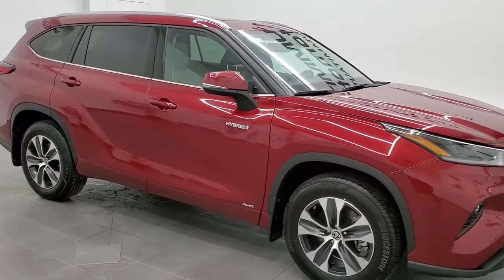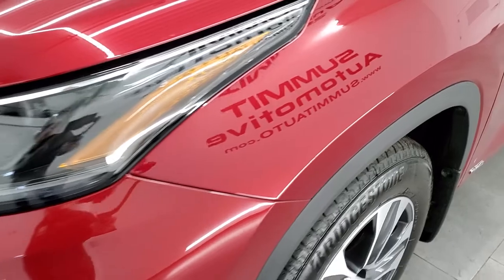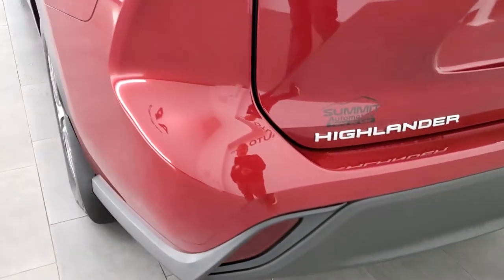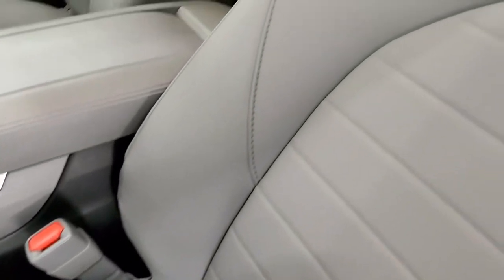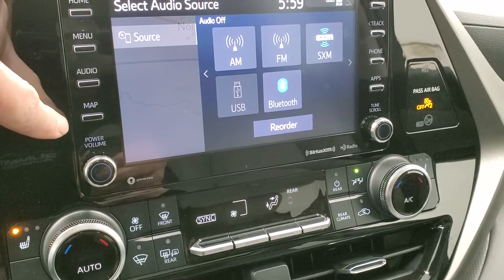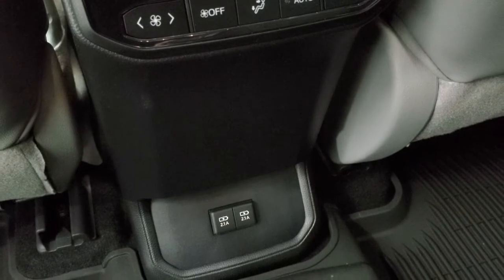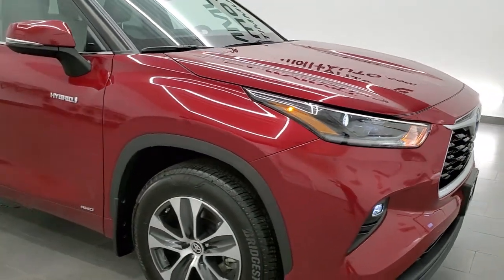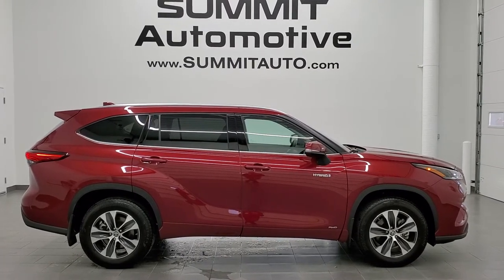2021 TOYOTA HIGHLANDER XLE HYBRID AWD NAV MOON RUBY FLARE PEARL WALK AROUND REVIEW 11298A SOLD!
This 2021 TOYOTA HIGHLANDER XLE HYBRID AWD WITH NAV MOON IN RUBY FLARE PEARL FOR SALE IN FOND DU LAC OSHKOSH WISCONSIN 54935 is the vehicle we did walk around review of today.

Thank you for checking out this video of this 2021 TOYOTA HIGHLANDER XLE HYBRID AWD WITH NAV MOON IN RUBY FLARE PEARL FOR SALE IN FOND DU LAC OSHKOSH WISCONSIN 54935

STOCK: 11298A
PRICE: $40,999
MILES: 1,955
MAKE: TOYOTA
MODEL: HIGHLANDER
VIN: 5TDHBRCH0MS517885
LOCATION: FOND DU LAC OSHKOSH WISCONSIN, 54937 TRUCKS ON 41

1 OWNER! CLEAN TITLE HISTORY! 2.5 Liter I4 Engine with Hybrid Technology, XLE Package, Hybrid Package, Automatic Transmission, Automatic Transmission Center Console Shifter, All Wheel Drive Four Wheel Drive AWD, Factory GPS Navigation System, Power Sunroof Moonroof Sun Roof Moon Roof, Reverse Backup Camera Rearview Camera, Blind Spot Monitoring with Rear Cross-Path Detection, Forward Collision Warning System, Lane Departure Warning with Lane Keep Assist, Dual Power Heated Seats, Non Smoker, Gray Leather Seats, Bucket Seats, 2nd Row Bench Seating, 3rd Row Seats Bench Seating, Eight Passenger 8, Fold Flat Third Row Seats, Power Mirrors with Built-in Directional Signals, Heated Power Mirrors with Blindspot Indicators, Electronic Stability Control Traction Control ESC, Bridgestone Alenza 235/65 R18 Tires, Painted and Polished Aluminum Rims Premium Wheels, Four Wheel Disc Brakes, LED Fog Lights, LED Headlights, LED Running Lights, LED Tail Lamps, AM / FM Radio Tuner, Sirius/XM Satellite Radio Capabilities Sirius / XM, Bluetooth, Hands-Free Phone Controls Blue Tooth, Android Auto Compatible, Apple Car Play Compatible, USB Jack Portable Audio Connection, Keyless Entry System, Push Button Start, Power Raise and Close Rear Gate, Rear Window Defroster, Adjustable Height Seatbelts, Driver and Passenger Front Air Bags, L.A.T.C.H. Child Safety System, Side Curtain Air Bags SRS Safety Restraint System, 2nd Row Power Windows, Multi-Function Steering Wheel Controls, Homelink System with Three Programmable Buttons for Garage Doors, Lighting Systems & Security Systems, Compass, Outside Temperature Display and Mileage Display, Dual Multi-Zone Climate Control , Fold Down Rear Seats, Factory All Weather Floormats, Wireless Cell Phone Charge Pad, Air Conditioning AC, Cruise Control, Power Locks, Power Windows, Automatic Headlights Autolamp, Tilt/Telescope Steering Wheel, Side Rear Window Shades, 3 Year / 36,000 Mile Remaining Factory Bumper to Bumper Warranty, Whichever comes first, 8 Year or 100,000 Mile Remaining Factory Warranty on Hybrid Components, Whichever Comes First, Ruby Red Pearl Maroon, ONE OWNER! CLEAN AUTOCHECK! Wow! This vehicle is like new all the way around! Make your move before this super clean Hybrid is gone!

STOCK: 11298A
PRICE: $40,999
MILES: 1,955
MAKE: TOYOTA
MODEL: HIGHLANDER
VIN: 5TDHBRCH0MS517885